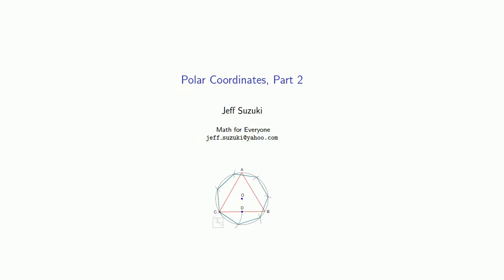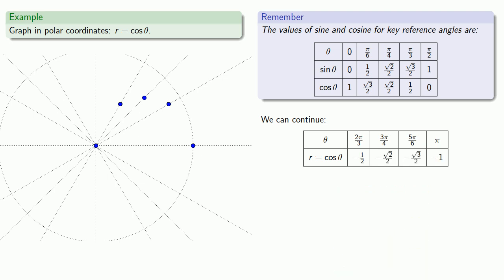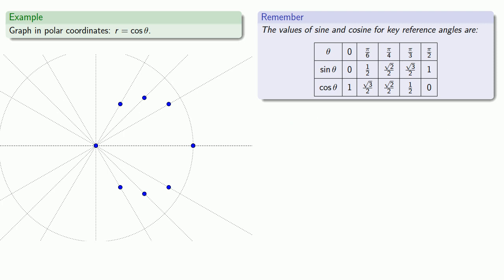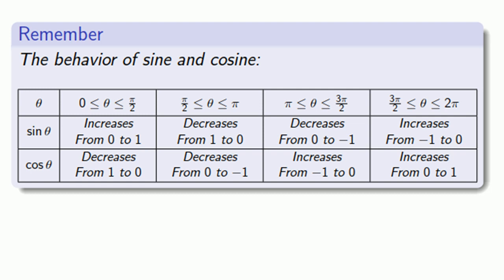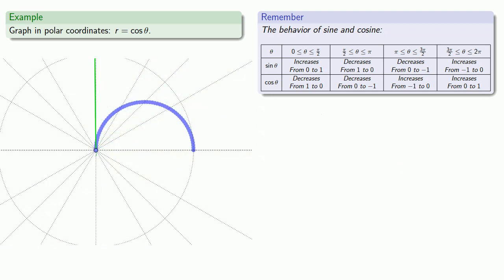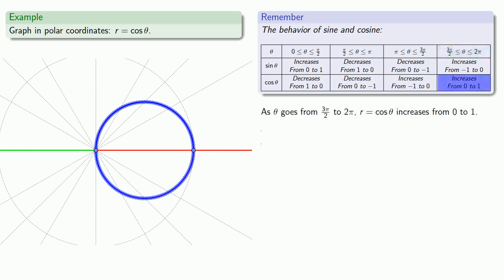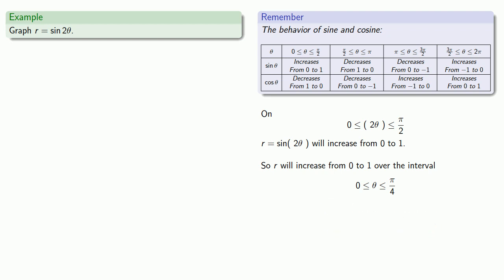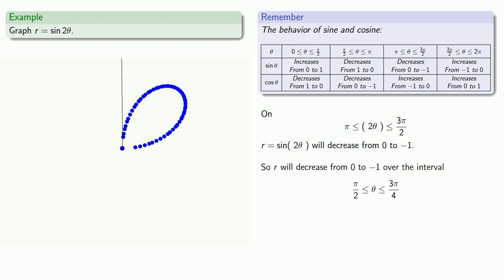More Polar Coordinates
More examples of polar coordinates.